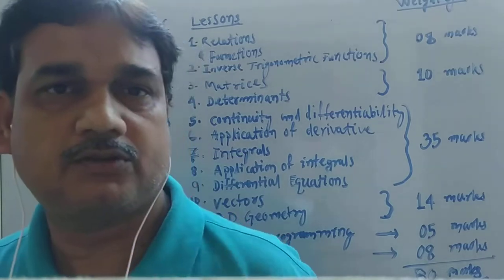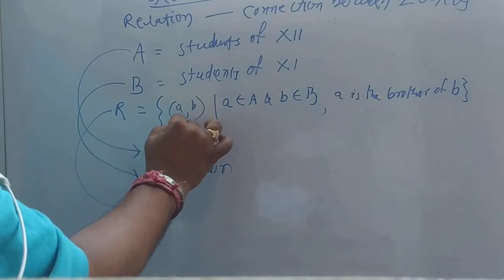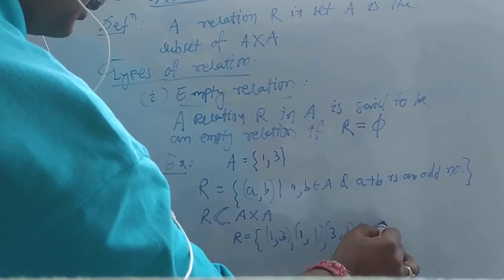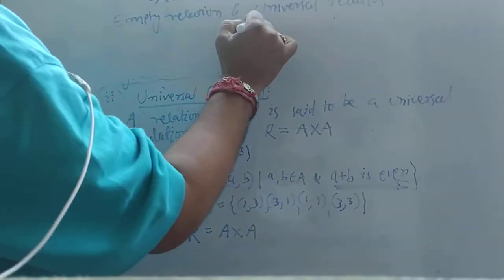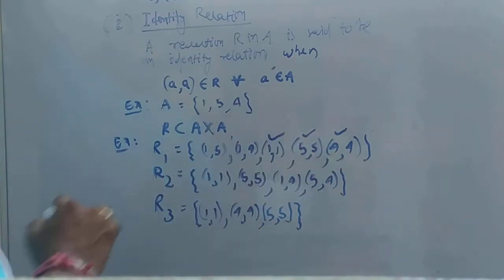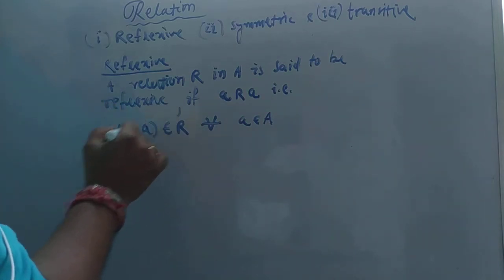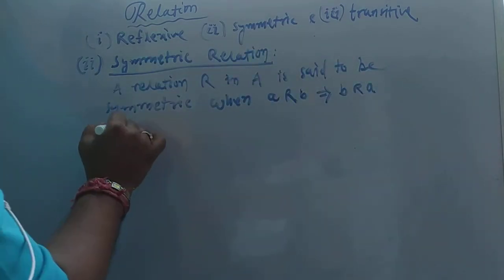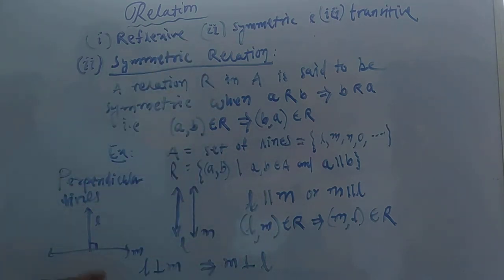Types of Relations